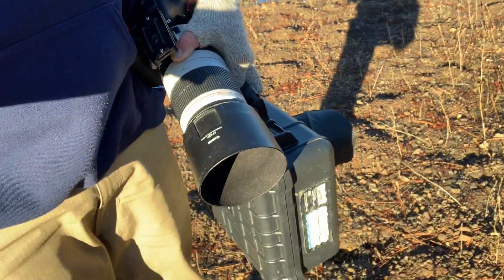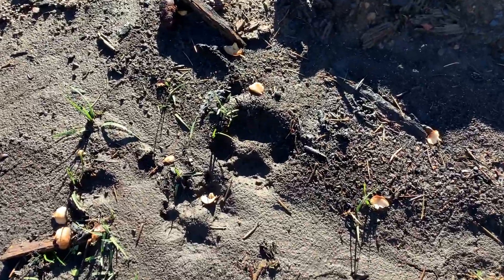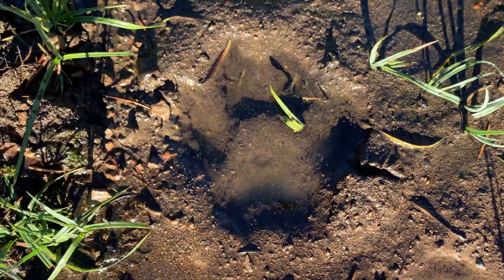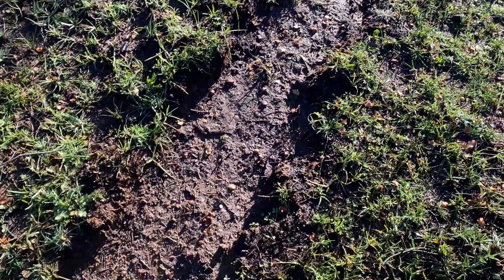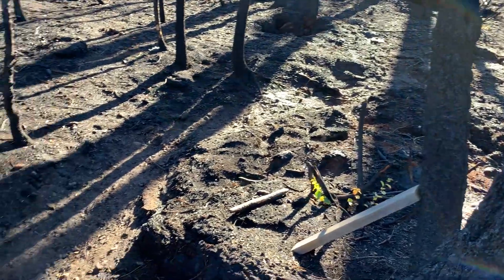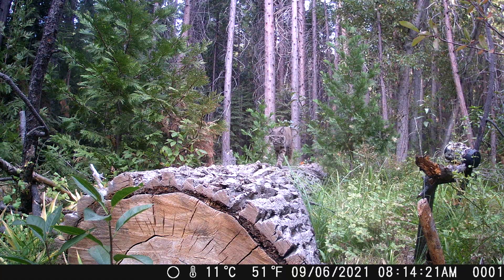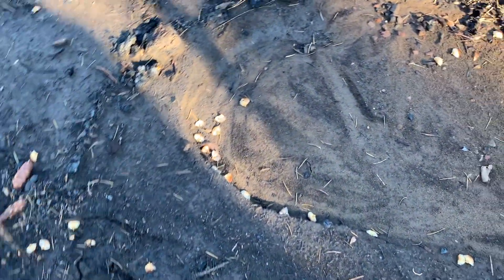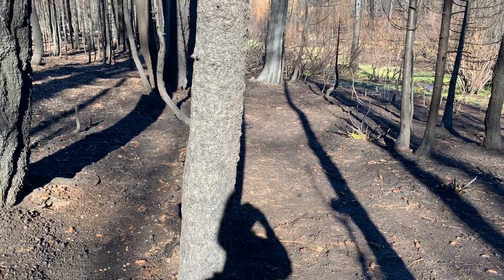Tracking Wolves and Setting Camera Trap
There are fewer than 20 grey wolves currently in the state of California. After a couple years of homework, I have finally begun to have some success locating wolf sign. Finding a well used trail, I set up a camera trap and begin the waiting process...